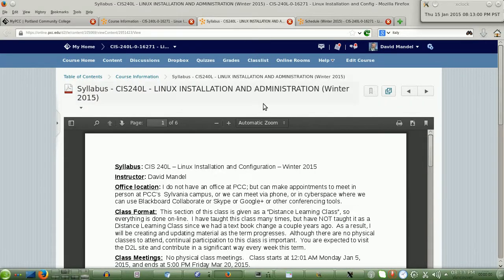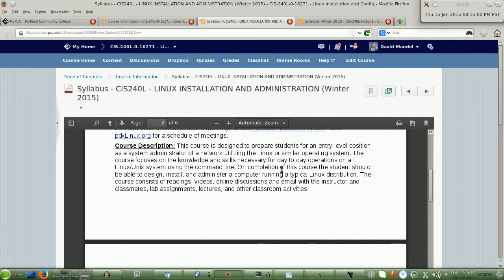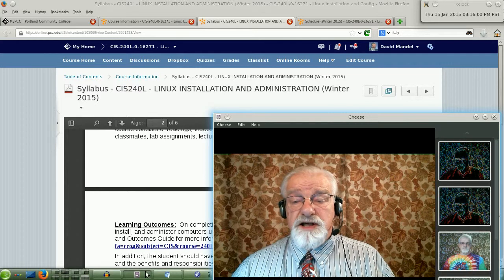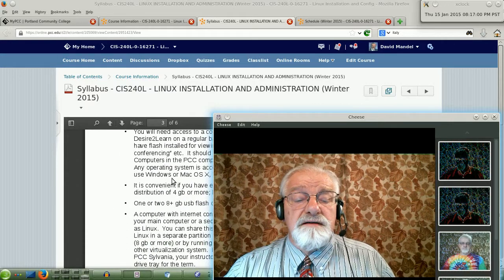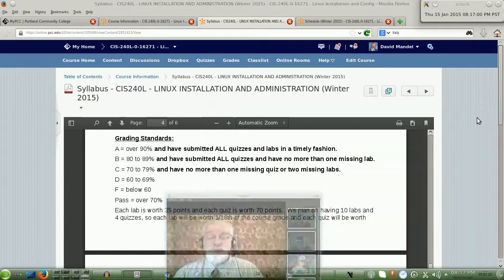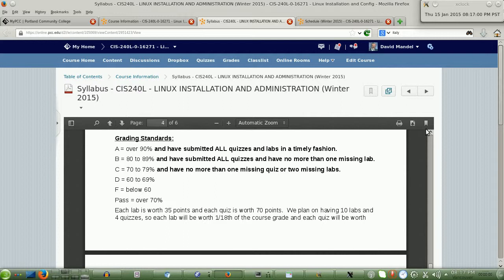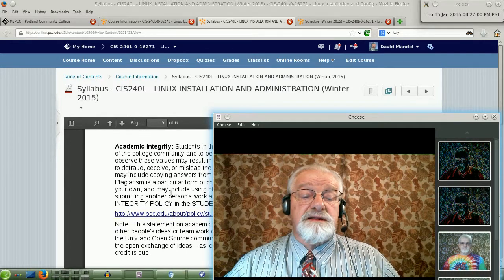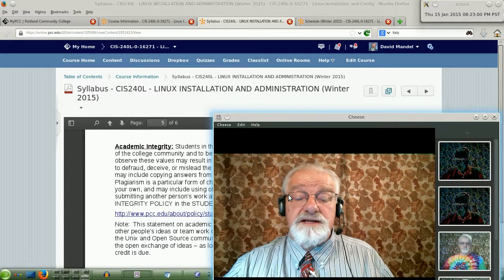WT2015: Information about this course (Schedule, Syllabus, Grades, etc)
Description: This video gives information about the way this course is run.
Topics Covered:
  -  Schedule
  -  Syllabus
  -  Lab Assignments
  -  Late work
  -  Grading process
  -  etc